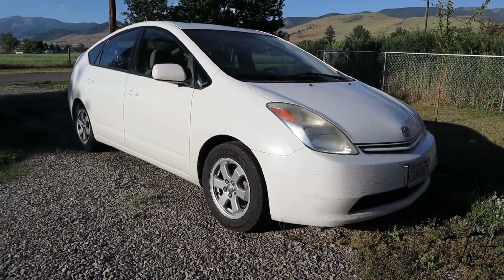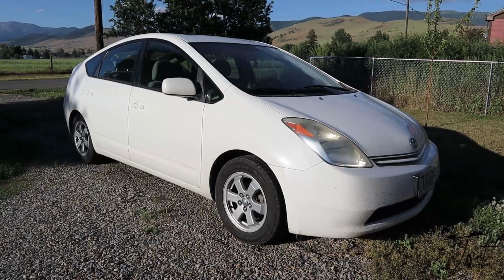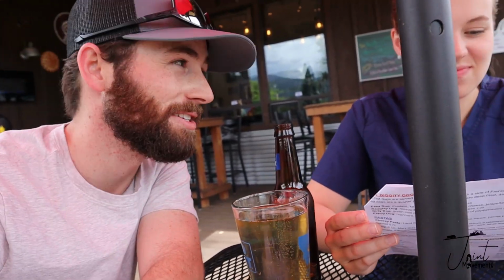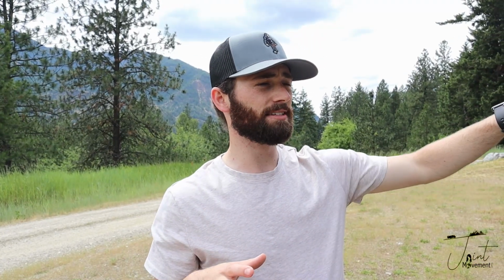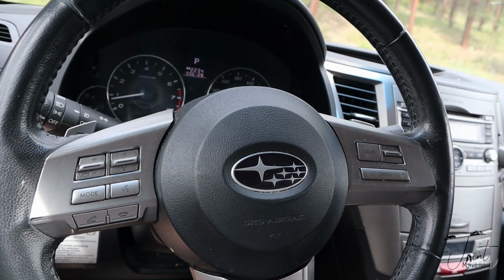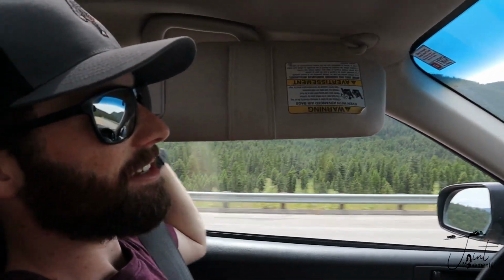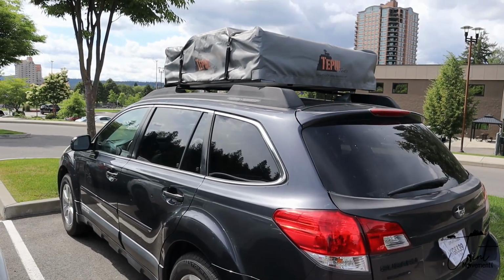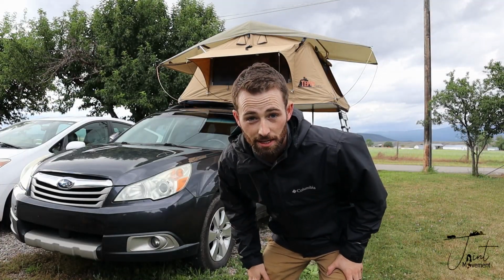WE BOUGHT AN ADVENTURE VEHICLE: Travel PT Couple Buys Subaru Outback & Roof Top Accessory! | S1:E18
Big News!!!

We bought a NEW ADVENTURE VEHICLE! If you have followed us, you know that we love our adventure Prius. We have taken it all over Montana with us, however we were finding it couldn't quite take us through all of the amazing mountainous Montana terrain. This lead us to start looking for a vehicle that had higher clearance, AWD, more power, a hitch, and maybe even some room on the roof for some add on accessories in the future.

Join us in today's video to see what we bought and if we happened to buy an accessory to go with it! 😆

Intro Music by two:eighteen To hear more from this artist, check him out on Instagram @_twoeighteen and find his music on Spotify and Apple Music!

○⛺4 Person Roof Top Tent (ours is 2
             person)
○🛶Inflatable Kayak
○🛶Kayak We Wish We Bought
○Sleeping Mats
○Tiny Camp Stove
○French Press Travel Coffee Mugs
○Yeti Cooler

PROMOTIONS JUST FOR YOU!
○ 6-Month Trial with Prime for Students!

CAMERA GEAR
○ Canon M50 with 15-45mm lens
○ Extra Batteries with Charger
○ Rode VideoMicro Compact On-Camera Microphone
○ Ring Light with Tripod